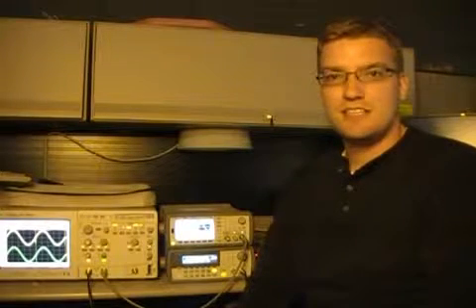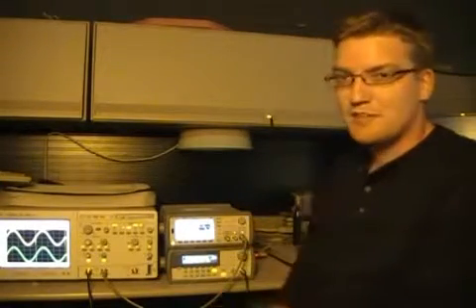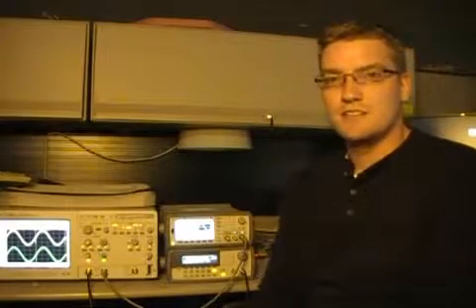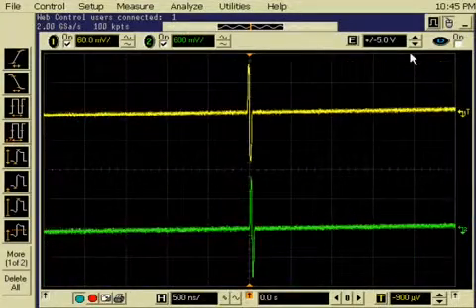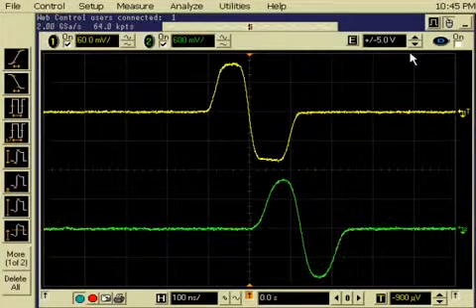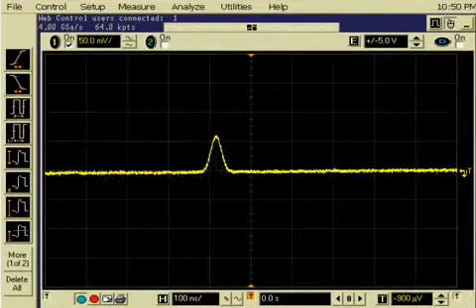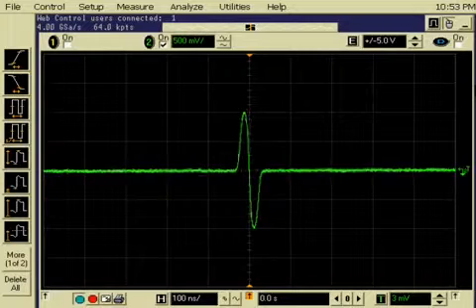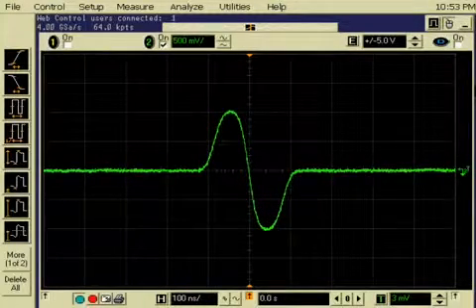Function Generator with Arbitrary Waveform Generator Part 2: True Point by Point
Function arbitrary waveform generator:  true point by point waveform generation
This video shows one of the advantages of true point by point arbitrary waveform generation over direct digital synthesis.  Most function generators use DDS technology to generate arbitrary waveforms.  Point by point signal generation is available in Agilent's 33521A Function Generator and 33522A Function Generator.